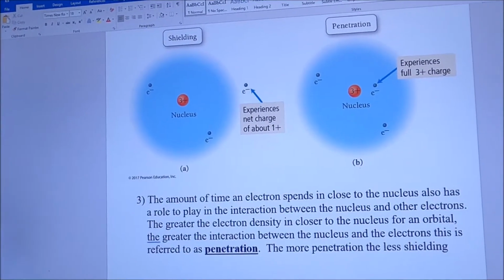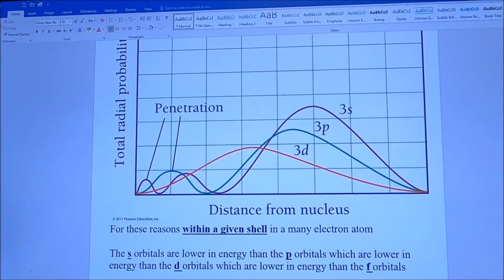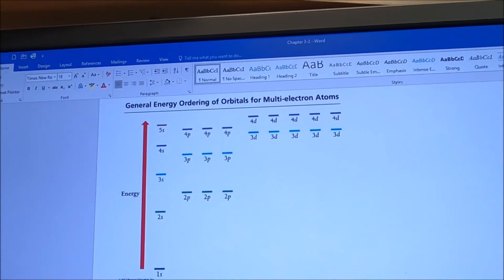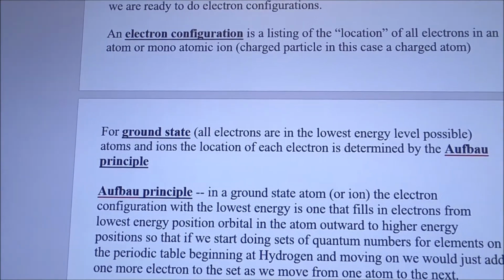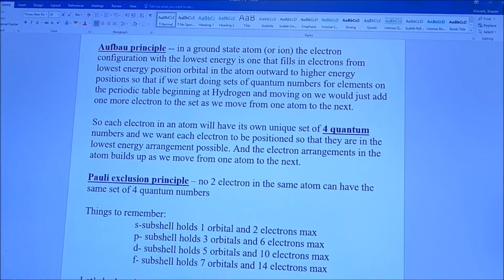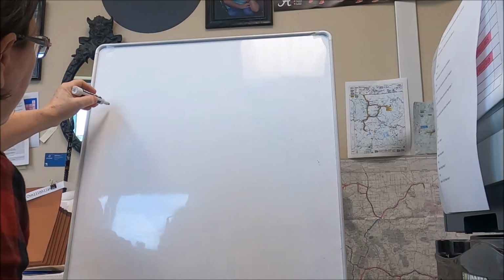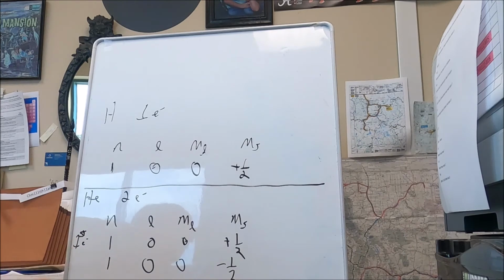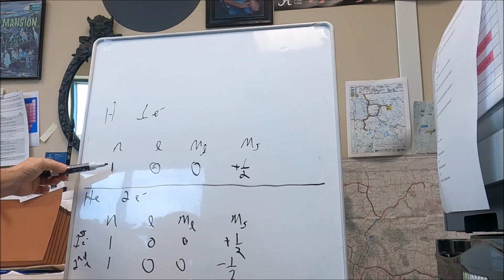missing min chapter 3 part 1